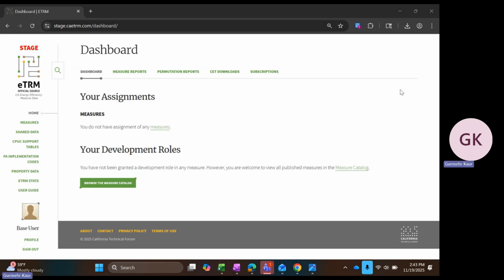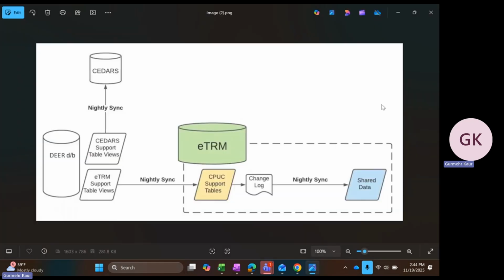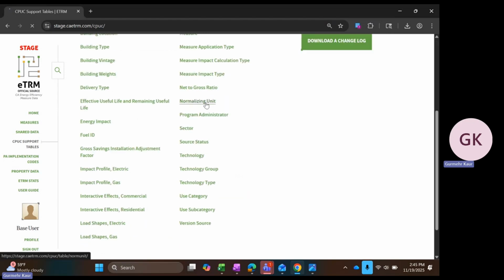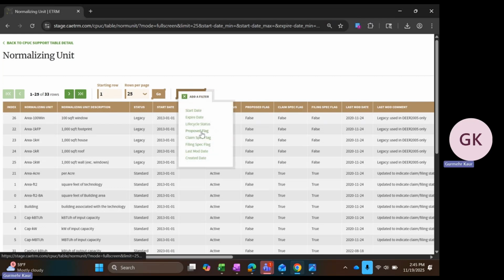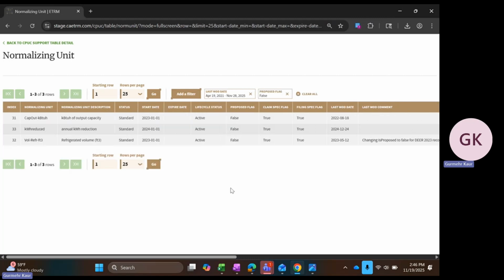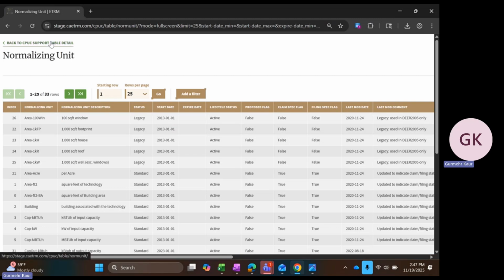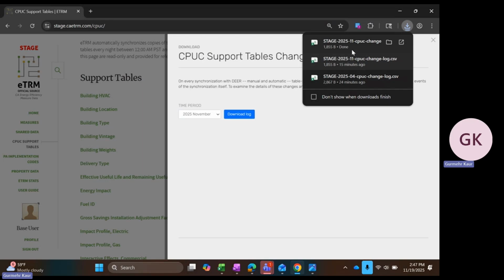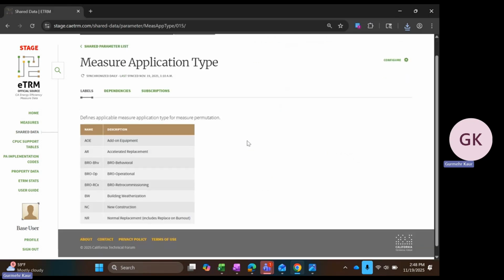Learn About CPUC Support Tables [Replaced by Release 3.9]